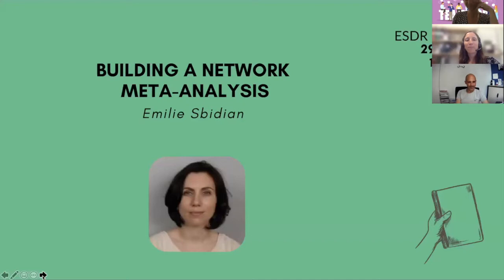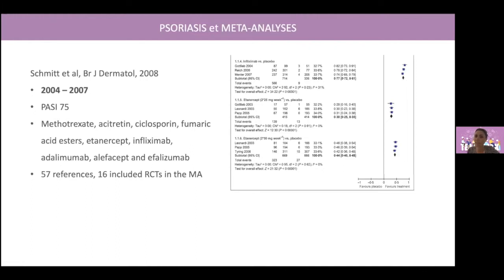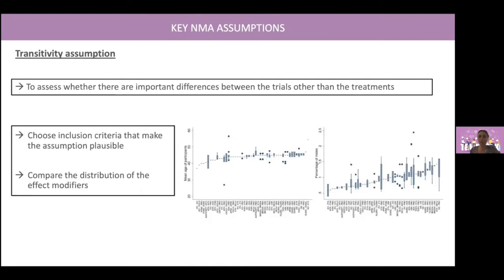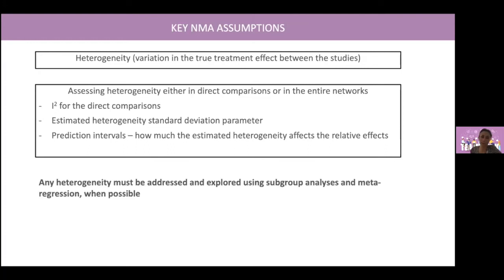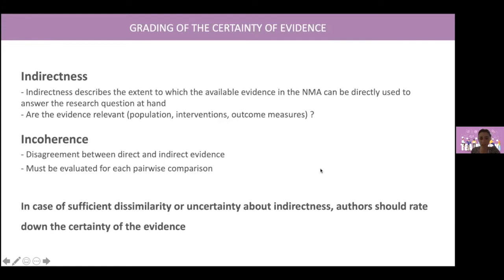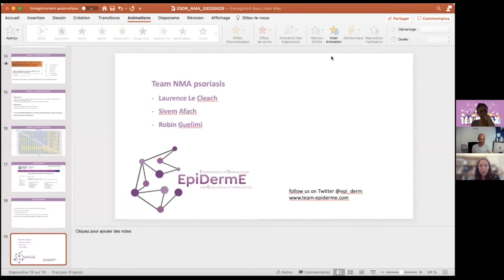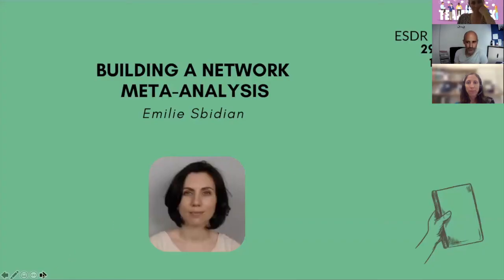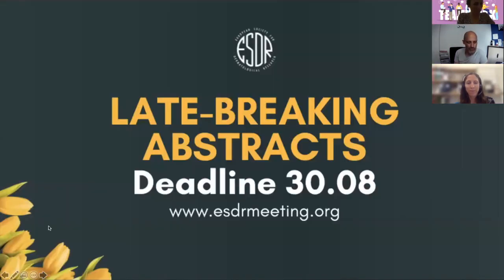Recipe Book (Episode 41: Building a Network Meta-Analysis, Emilie Sbidian)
Building a Network Meta-Analysis
Emilie Sbidian (Créteil)

Moderators: Enikö Sonkoly (Stockholm), Julien Seneschal (Bordeaux)

00:00​ Introduction to ESDR Kitchen (Enikö Sonkoly)
00:35​ Introduction to Emilie Sbidian (Julien Seneschal)
01:40​ Talk from Emilie Sbidian
23:15 Q & A